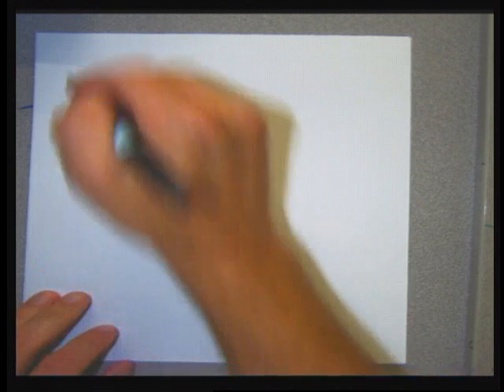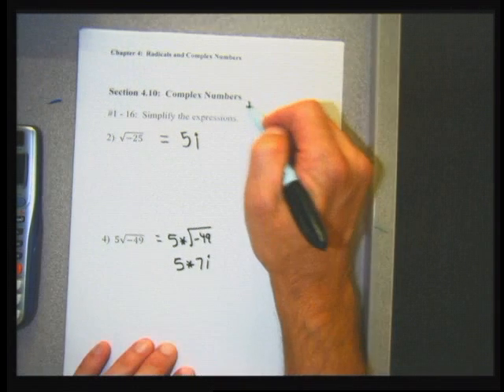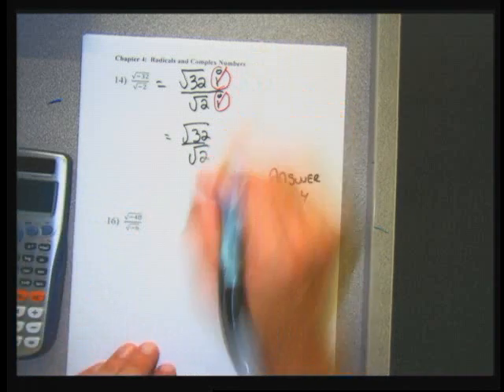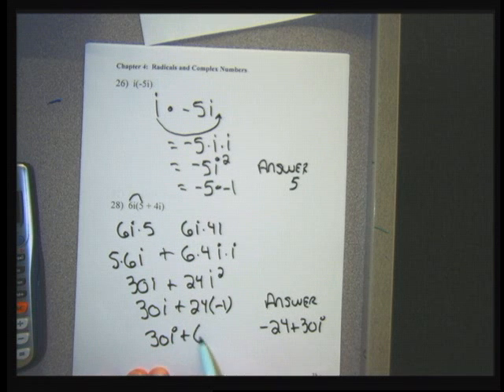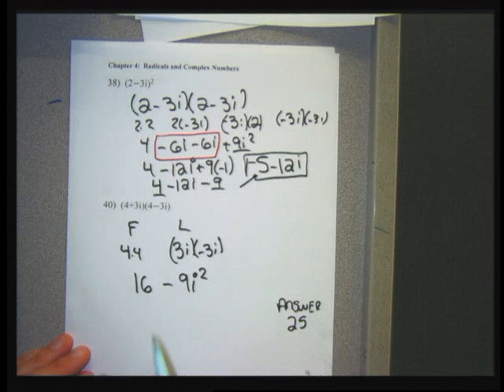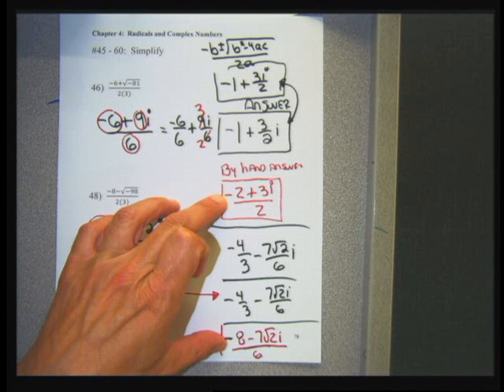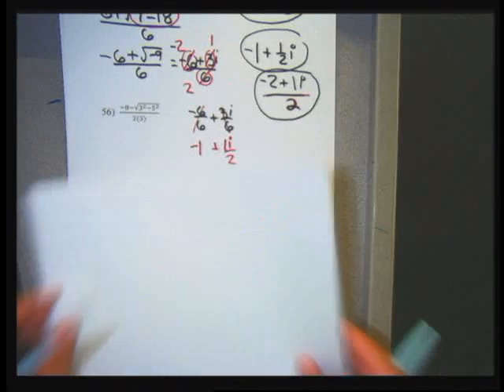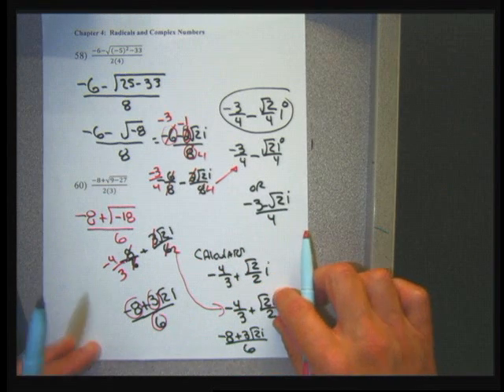Intermediate Algebra Section 4 10 Complex Numbers